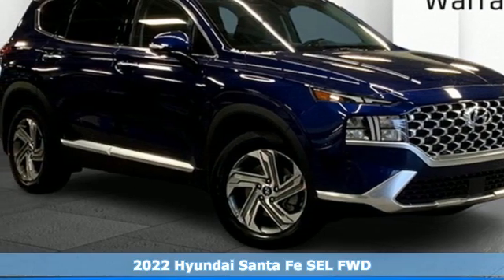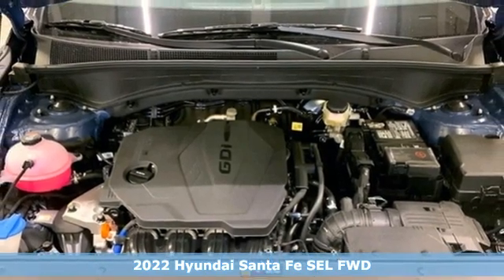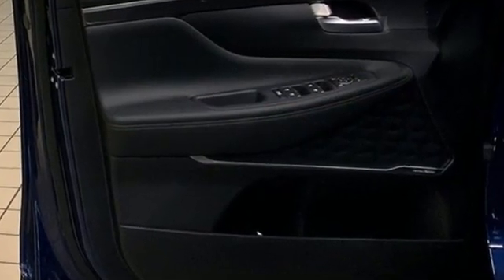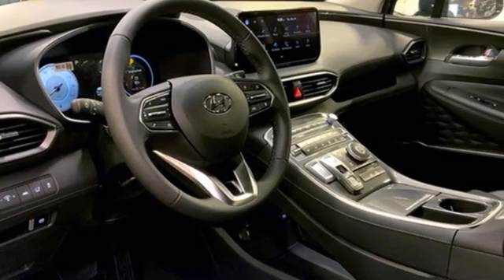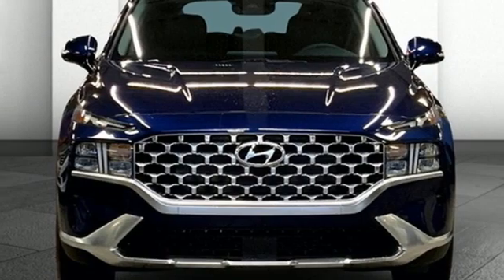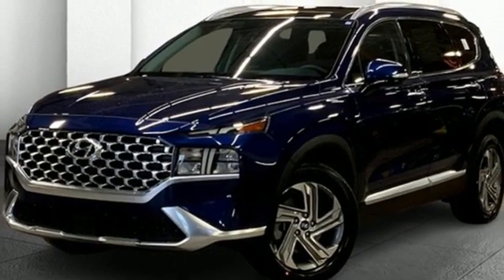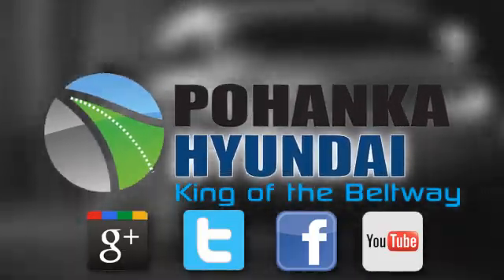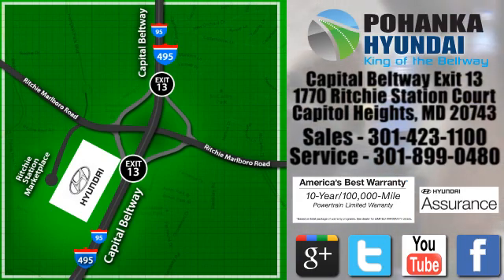New 2022 Hyundai Santa Fe Capitol Heights MD Washington-DC, MD FNH461956 - SOLD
Year: 2022
Make: Hyundai
Model: Santa Fe
Trim: SEL
Engine: 2.5L I4
Transmission: 8-Speed Automatic with SHIFTRONIC
Color: Blue
Interior: Black
Stock #: FNH461956
VIN: 5NMS34AJ1NH461956
Stormy Sea 2022 Hyundai Santa Fe 2022 Hyundai Santa Fe SEL FWD 8-Speed Automatic with SHIFTRONIC Black Leather. 2.5L I4brDealer Adjustment reflects either added equipment, a high-demand vehicle selling for above MSRP or both. Ask your dealer for details.brWe make every effort to provide accurate information but please verify options and price with management before purchasing. All vehicles are subject to prior sale. All prices are special internet prices only. All financing is subject to approved credit. Prices exclude dealer installed options, tax, tags, registration fees and processing fee of $499 (Not required by law). Published price subject to change without notice to correct errors and omissions or in the event of inventory fluctuations. Vehicle offers/prices & internet price quotes valid for 48 hours from initial posting date, subject to change by dealer/manufacturer without notice. All available manufacturer rebates and incentives are included in the internet price. Some manufacturer rebates may not be compatible with special manufacturer finance offers. Manufacturer rebates and incentives are valid during a time period set by the manufacturer and are subject to change without notice. Additional manufacturer rebates and incentives may apply to those who qualify and may lower the sale price. Buyers may not qualify for every incentive and rebate. Dealer installed options are additional. Stock photo colors, options and trim levels may vary. Not responsible for typographical errors. Published price subject to change without notice to correct errors and omissions or in the event of inventory fluctuations. Vehicles may be in transit to dealer. Vehicle photos may not match exact vehicle. Please call to confirm availability status. NHTSA Government 5-Star Safety Ratings are part of the U.S. Department of Transportationa€TMs New Car Assessment Program Model tested with standard side airbags (SAB). **Based on model year EPA mileage ratings. Use for comparison purposes only. Your mileage will vary depending on driving conditions, how you drive and maintain your vehicle, battery pack age/condition, and other factors.

Address:
1770 Ritchie Station Court